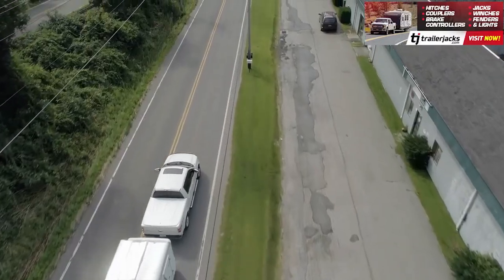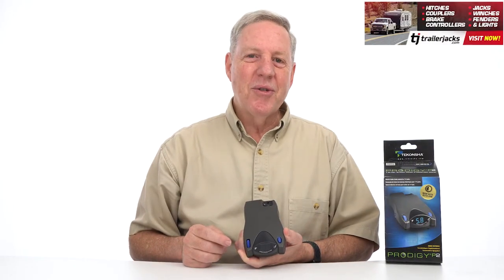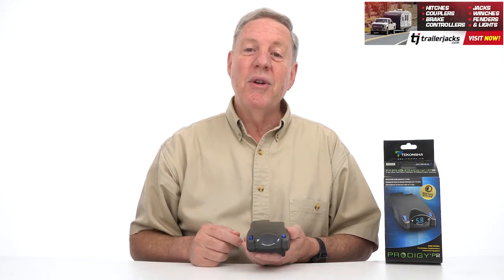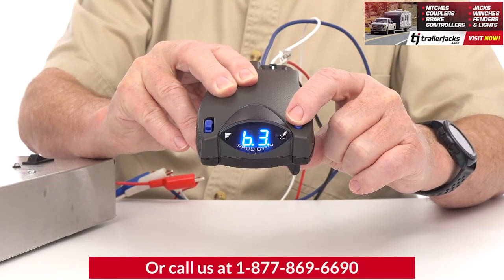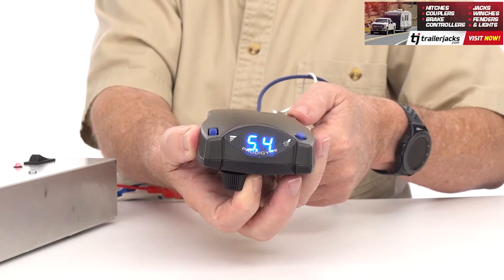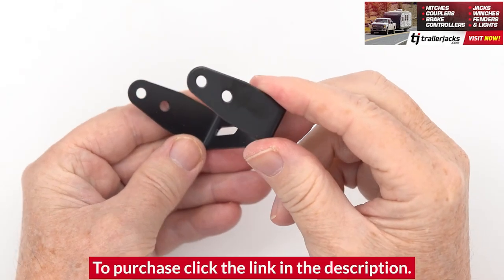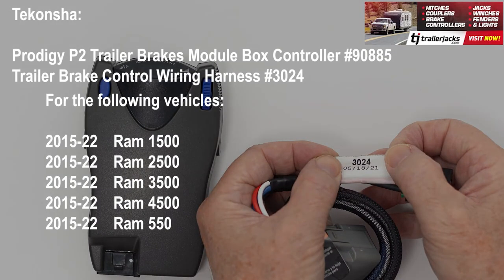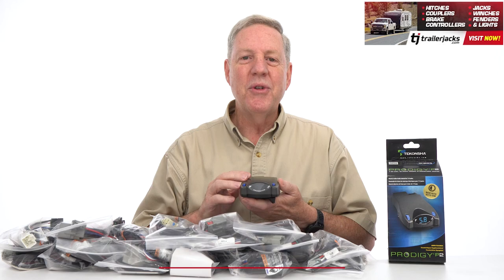Prodigy P2 Trailer Brake Controller For 15-22 RAM 1500 2500 3500 All Models Plug n Play Proportional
Plug and Play Fits The Following Vehicles

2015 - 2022     RAM, 1500, All Styles
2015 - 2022     RAM, 2500, All Styles
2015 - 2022     RAM, 3500, All Styles
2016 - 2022     RAM, 4500, All Styles
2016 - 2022     RAM, 5500, All Styles

Trailer Brake Control for 15-22 RAM 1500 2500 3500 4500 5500 w/ Plug Play Wiring Adapter Tekonsha Prodigy P2 Eletric Module Box Controller
Brake Control Unit
Mounting hardware and bracket
Vehicle specific Plug and Play Wiring Adapter

Brake Control Specs:

Part Number  90885 OR 90885C
Brand  Tekonsha
Type  Proportional
Axles  1 to 4 axle trailers
Warranty  Limited lifetime warranty
Features:  Reverse battery protection for both vehicle and breakaway
Designed to work with electric over hydraulic brake systems
Numerous mounting options - including 360 degree vertical rotation
Digital display depicts voltage delivery to trailer during braking
No level adjustment necessary - it adjusts itself to varying terrain as you drive
Great for backing into tough spots! Works proportionally in reverse with the ability to disable when not needed
Produces stops that are in proportion to vehicles deceleration rate
"Boost" feature gives users the ability to apply more initial trailer braking power when towing heavier trailers
Continual diagnostics check for proper connection, shorted magnet conditions and much more
Quick and easy disconnect feature allows user to remove and store the control when not in use
Electric trailer brake control for up to 4 braking axles

2-Plug Wiring Adapter Specs:

Part Number  3024 or 3024-P

Partial list of fitment years: 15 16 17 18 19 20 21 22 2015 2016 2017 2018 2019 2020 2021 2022